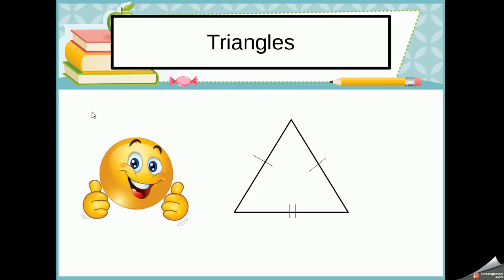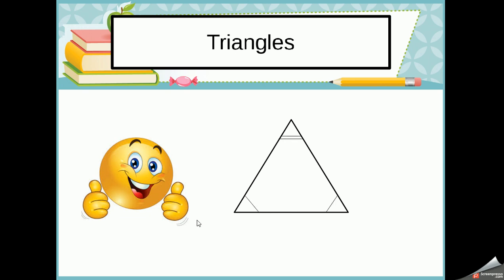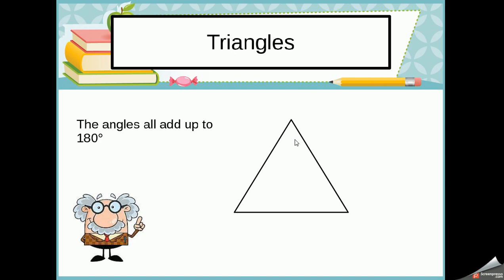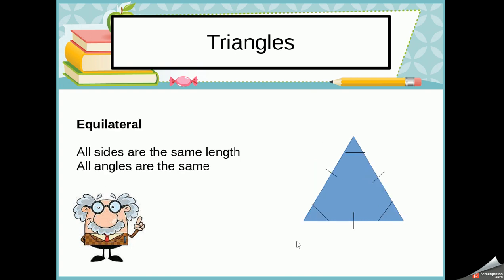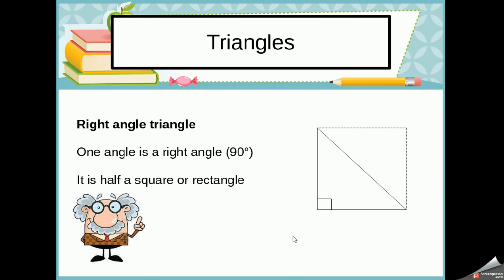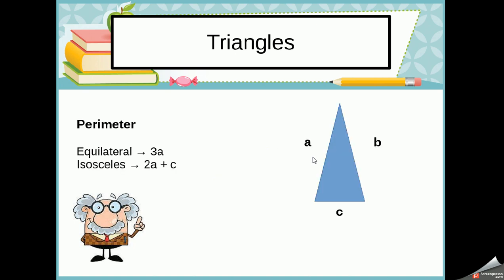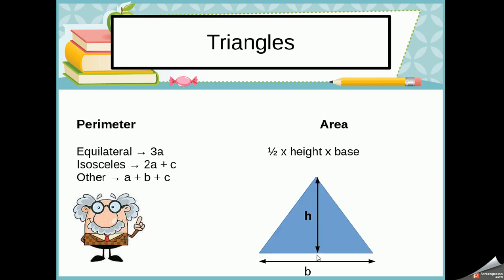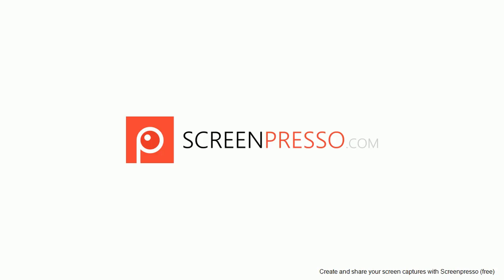Maths GCSE video 87 triangles